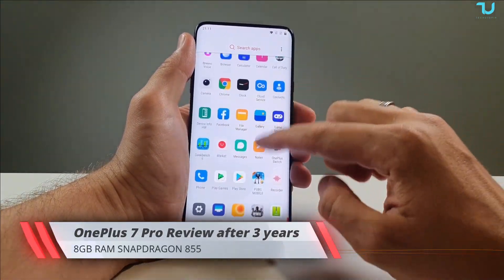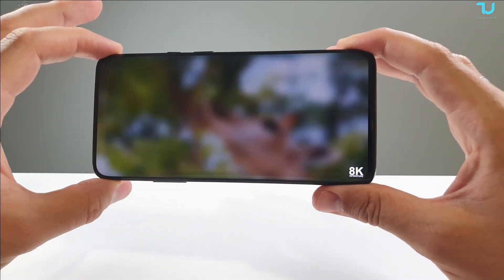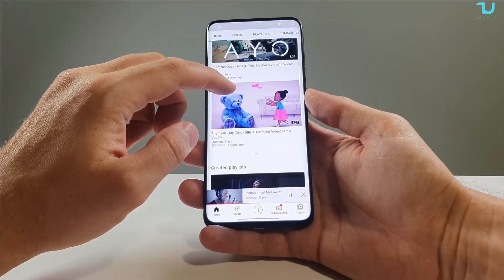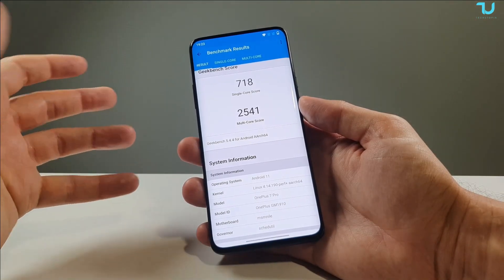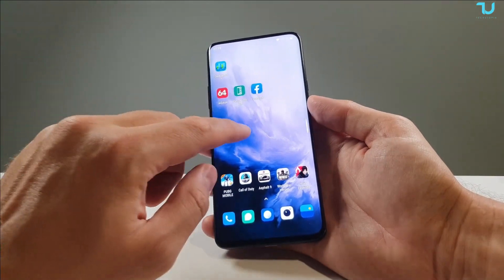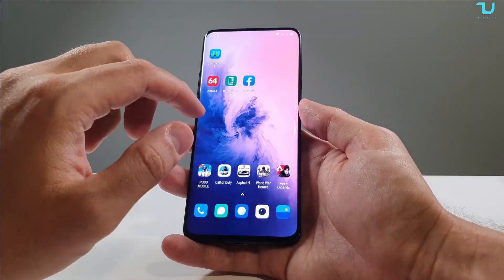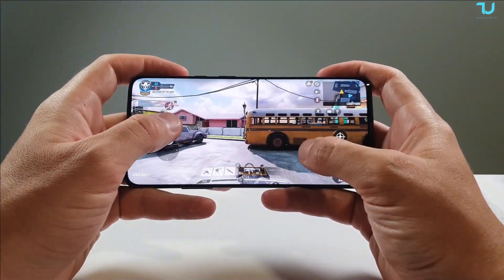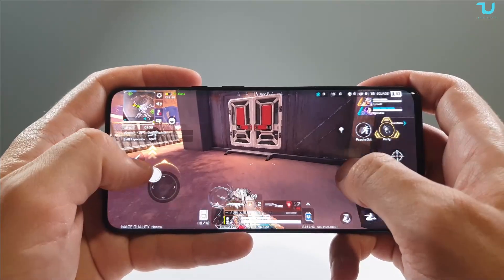The best OnePlus phone of all time? OnePlus 7 Pro Review 1 year later? Still Worth buying?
DHGate website is very well knows, it is similar to aliexpress, huge offering.
Use checkout discount coupons, for new customers upto 15 dollars discount coupons.